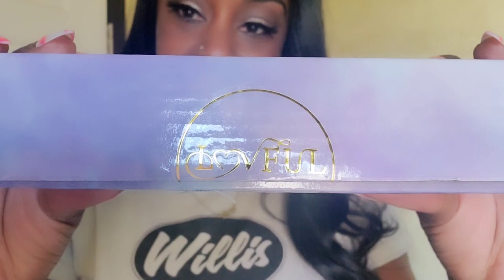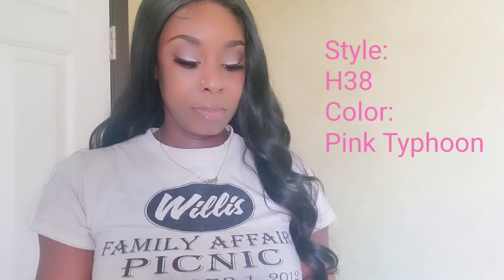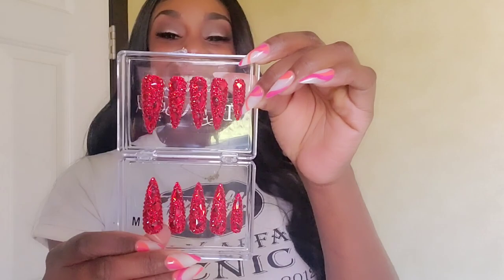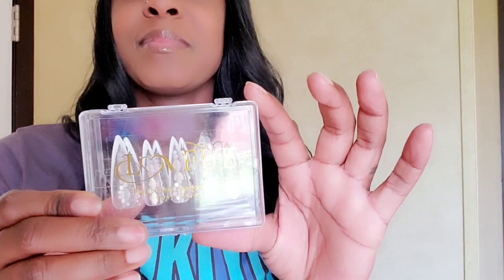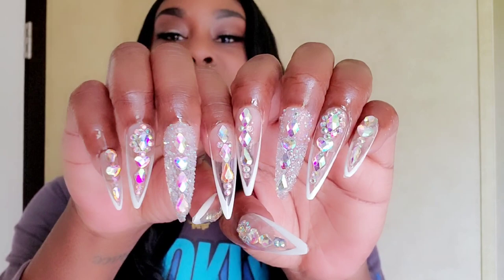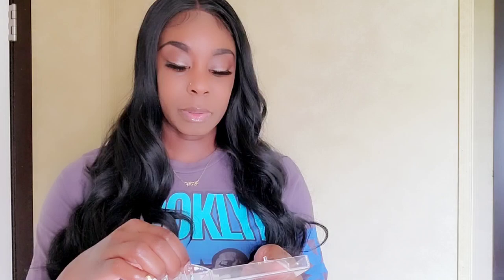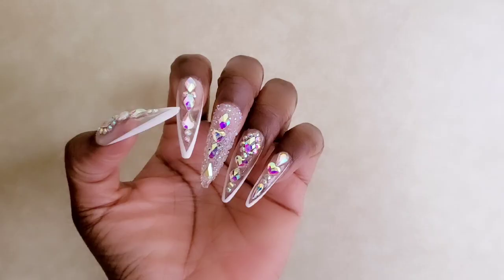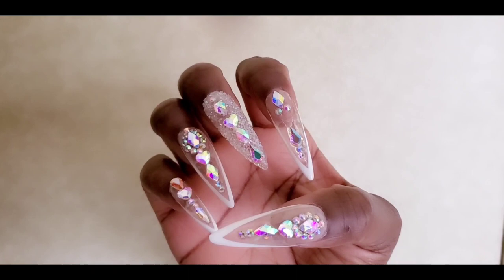Lovful Nail review|| Press on nails|| Honest review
Nails shown in the video:
All were size medium, stilletto
-H38: Pink Typhoon
-H39: Flaming Sex Luxury
-H36: Aurora Light White French Tip

Sizes (nail bed): XS, S, M, L
Shapes: Square,  Coffin, Almond, Round, Stilletto
Lengths: Short, Regular, Mid-length, Long
Shipping: Approx. 2 weeks

This video is solely based on my personal experience.  It is my opinion and is based on true events.